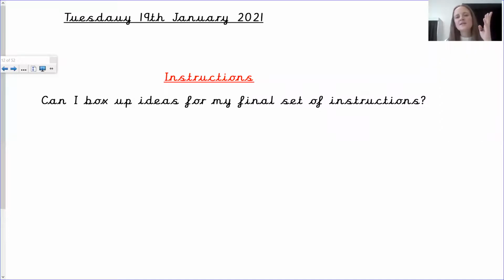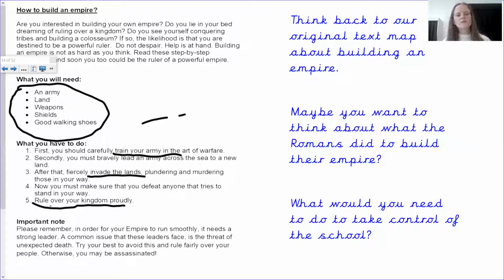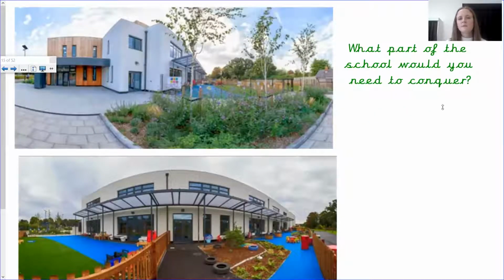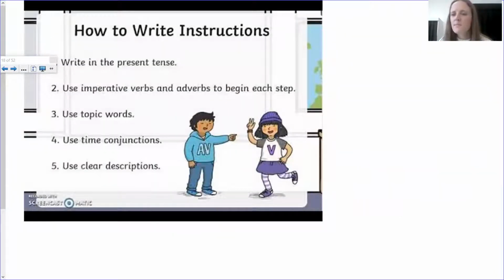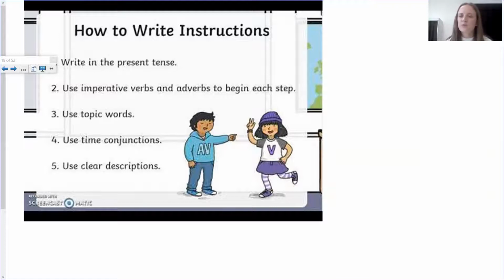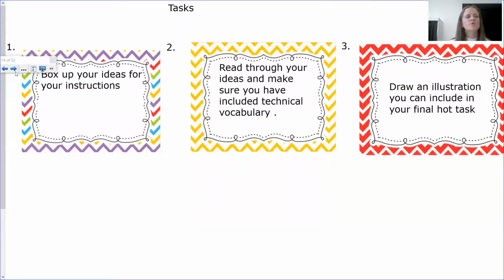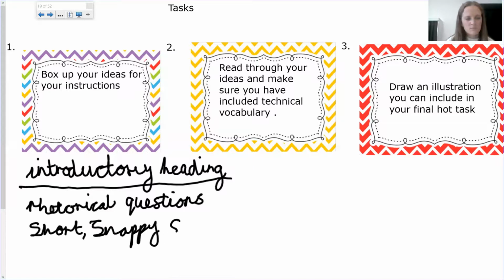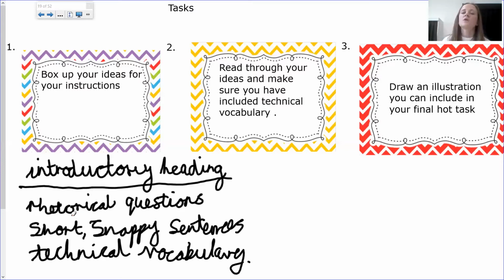Year 4 19th January English Mae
In this lesson, Mrs Van Huffel explains how to box up your ideas for instructions to take over the school! Please be sure to upload your work onto Tapestry by 4pm today.